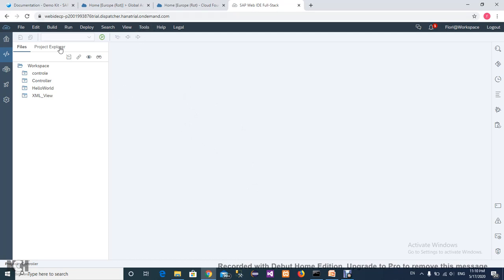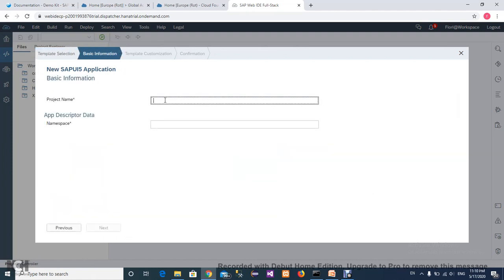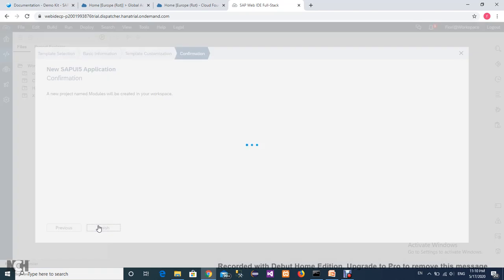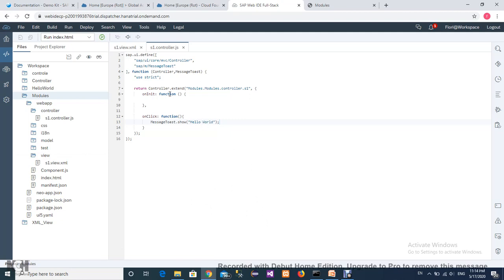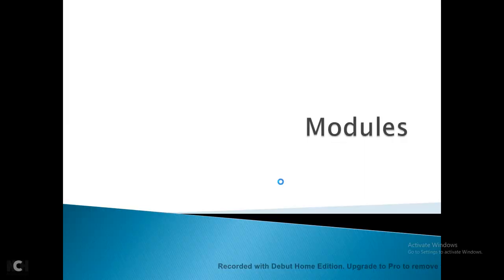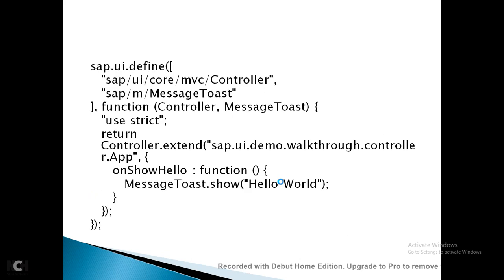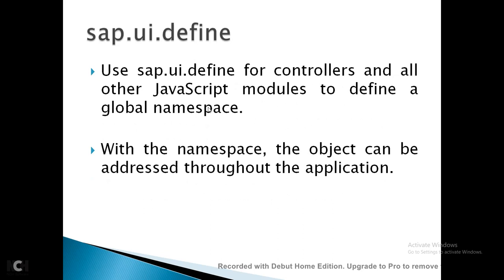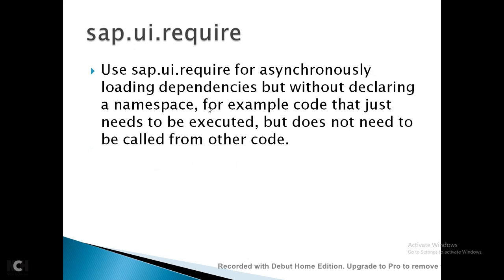Modules in SAPUI5 (Part 8)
Modules in SAPUI5